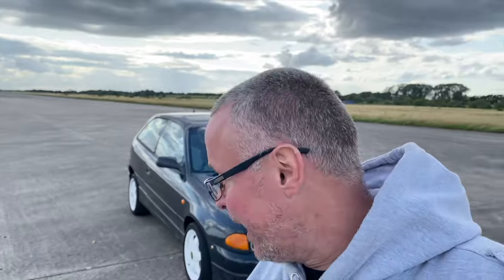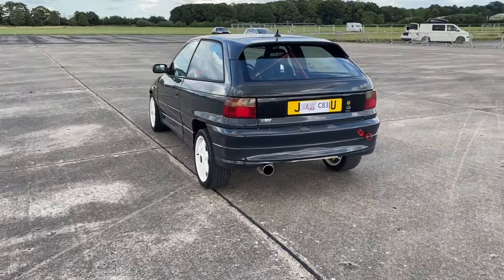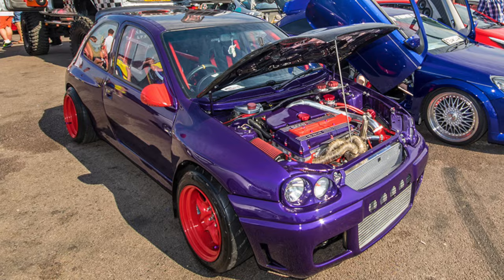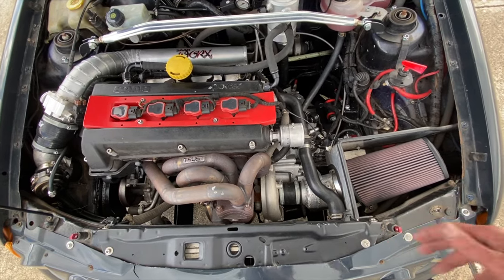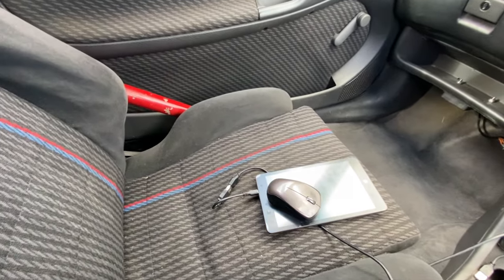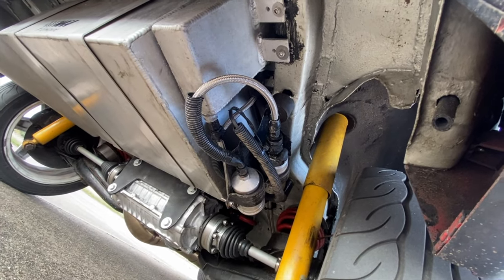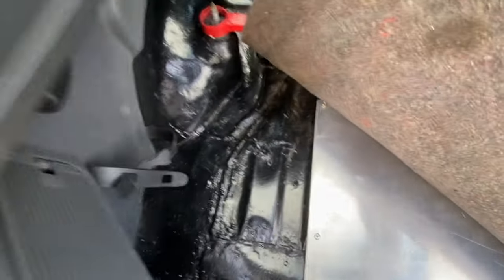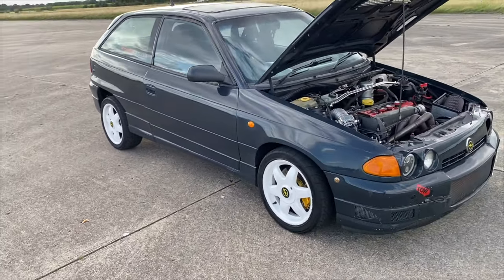Quattro Vauxhall Astra *450HP*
What a build this is! We've seen many Saab powered Vauxhall Astra MK3 but none with the Quattro AWD running gear from an Audi TT, making that 450HP get the grip it needs!

If you want to see more from us at TEC, please follow our Instagram, Facebook and TikTok - @twinenginecorsa